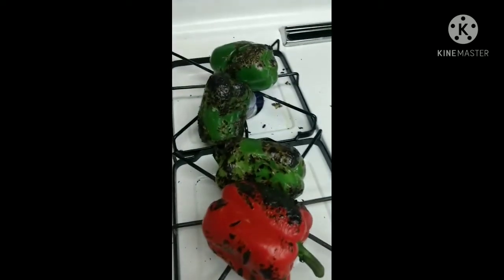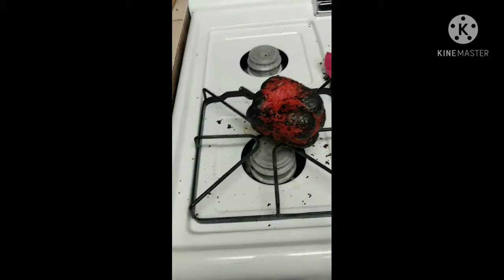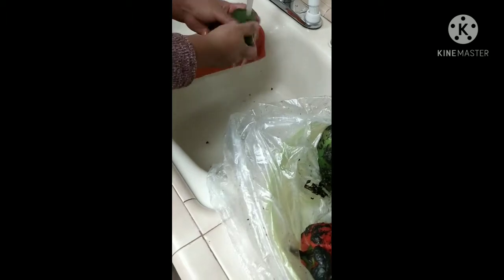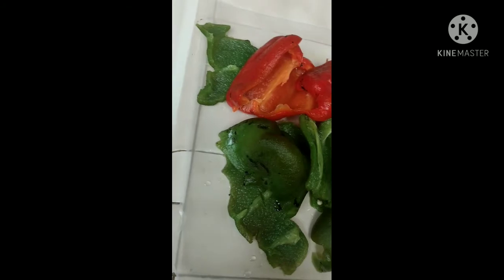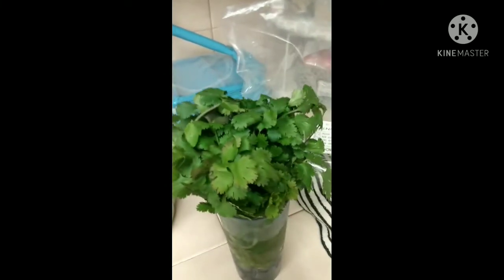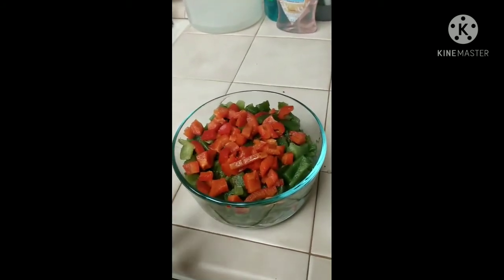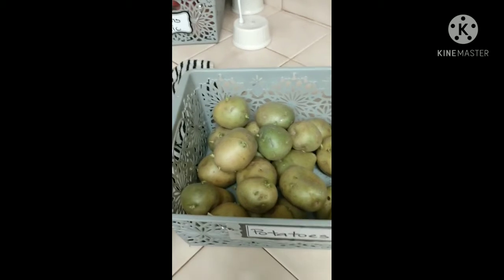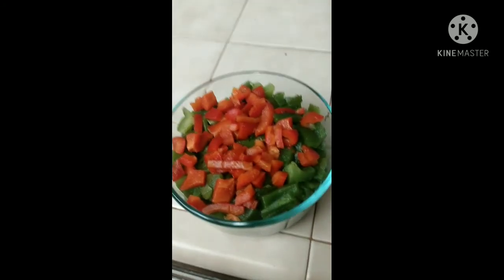Prepping Bell Peppers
Sharing some tricks to help you save time cooking.

Let me know if you like these tips!

Thank you watching, blessings
Viv